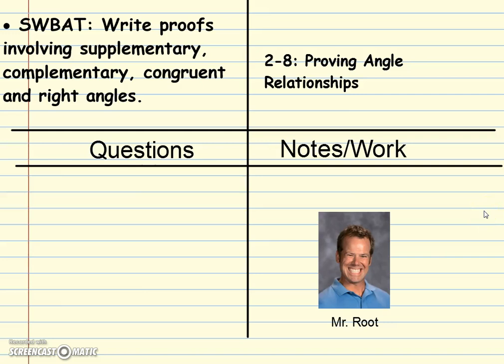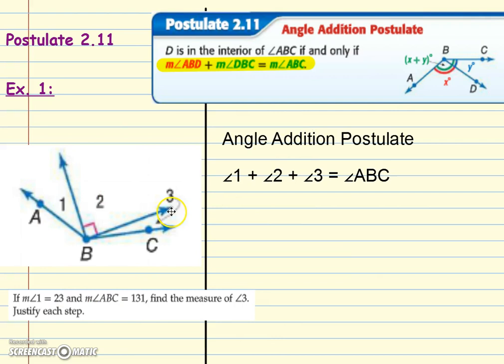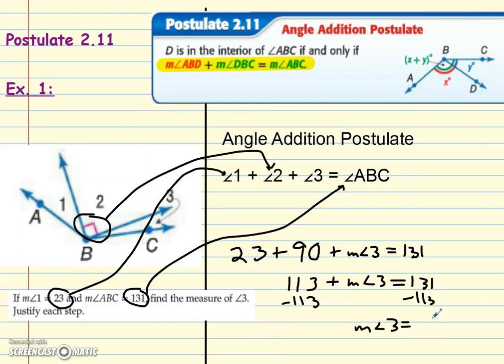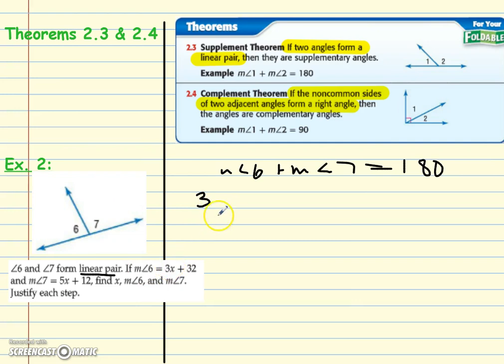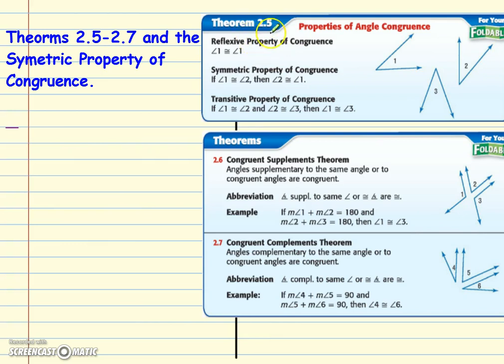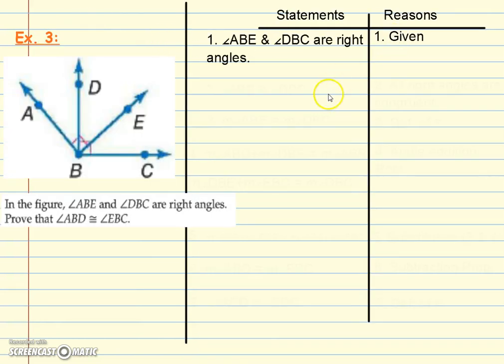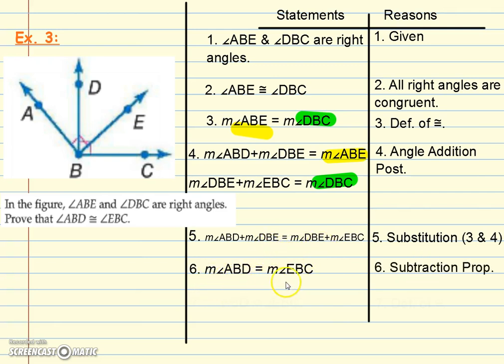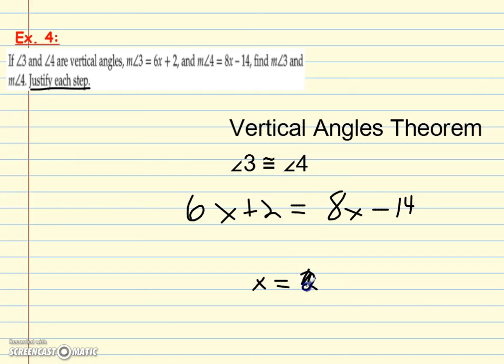2 8 Notes